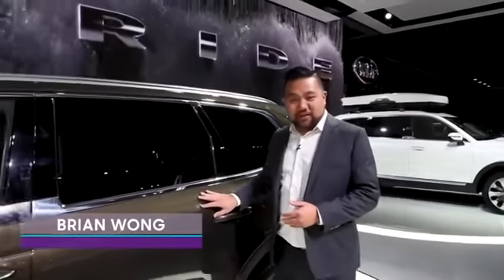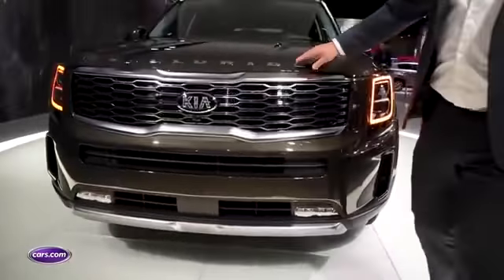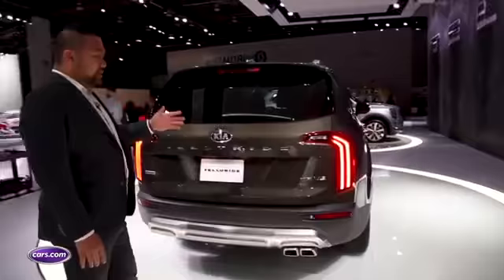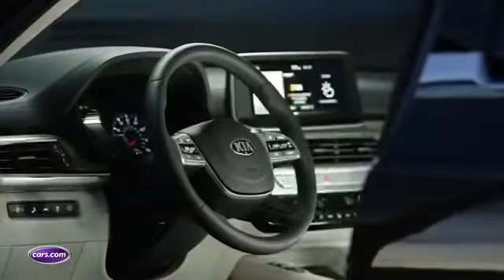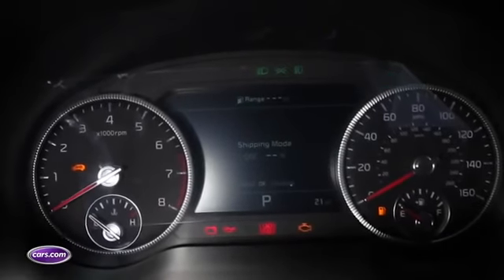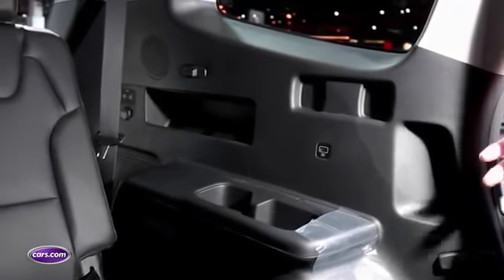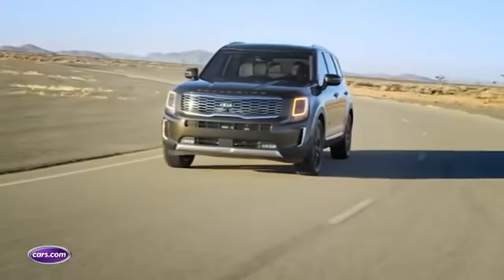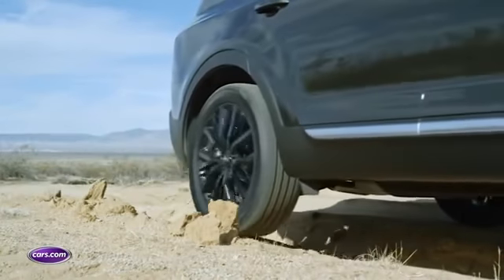كيا تيلورايد 2020 تقرير مفصل